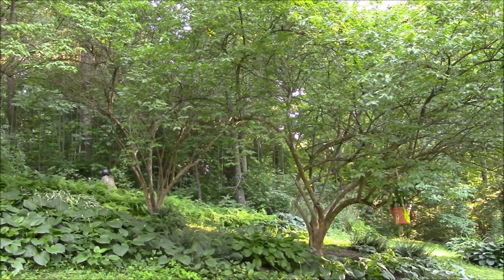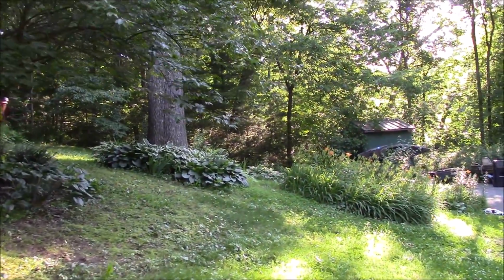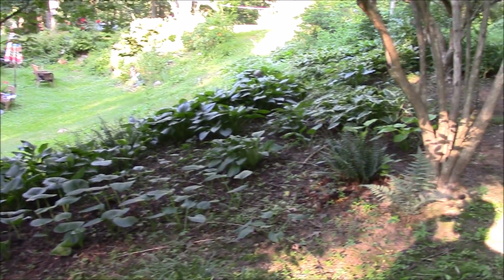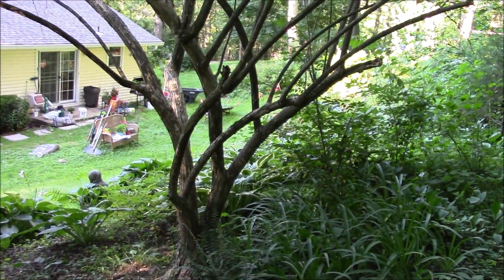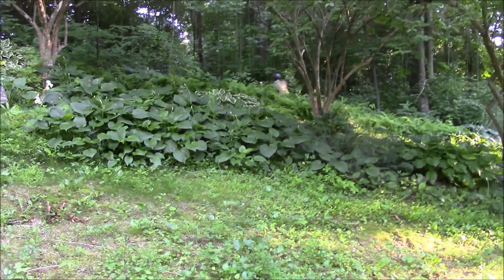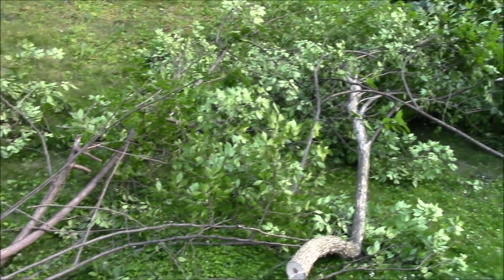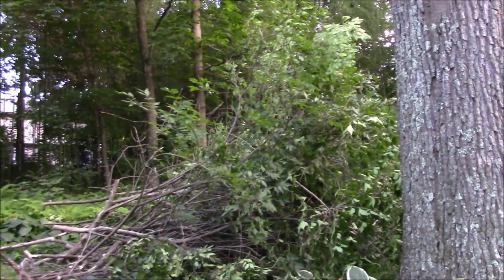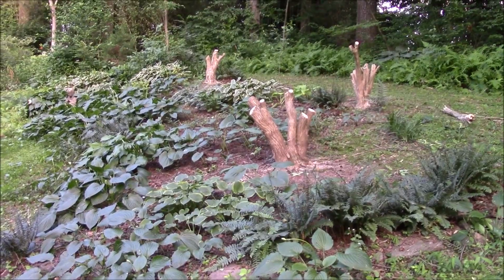Big Difference After Removing Honeysuckle Trees From The Garden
Corona RazorTOOTH Folding Pruning Saw
Here's a last look at our Honeysuckle trees in the back yard.